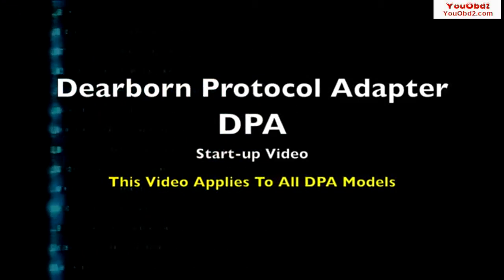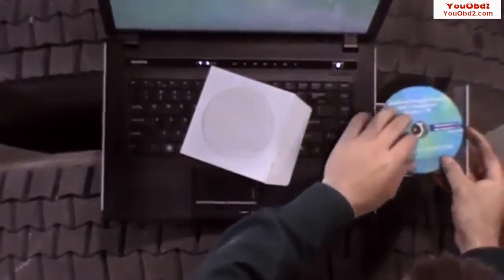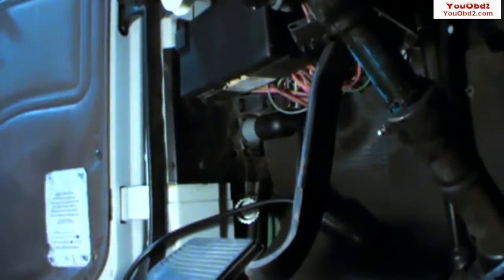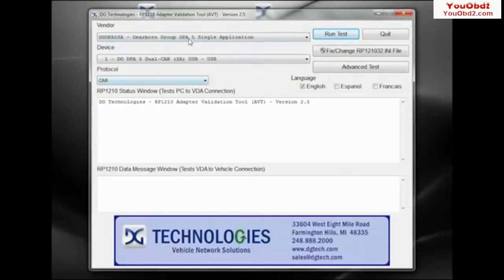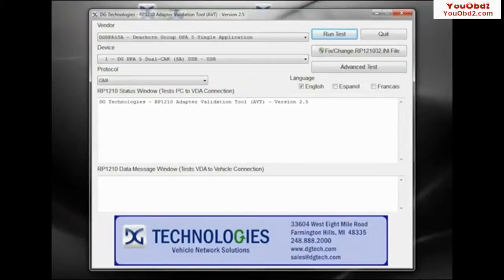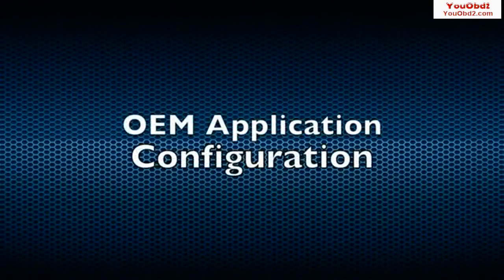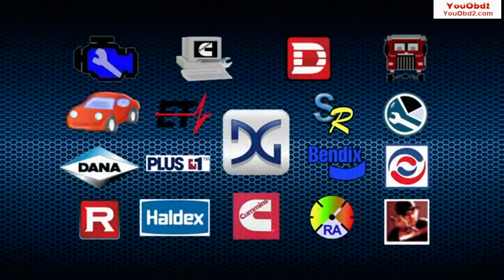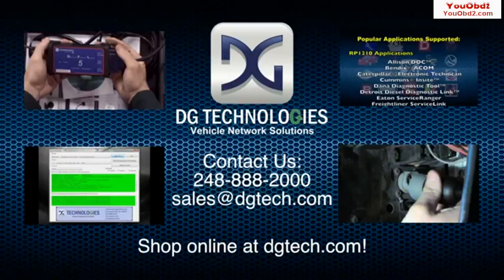How to use DPA5 Dearborn Portocol Adapter 5 Heavy Duty Truck Scanner With Bluetooth--youobd2.com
DPA 5 continues DG Technologies DPA family tradition of being the fastest, most rugged, most reliable, and most versatile RP1210 Vehicle Datalink Adapters (VDAs), and its bluetooth wireless!